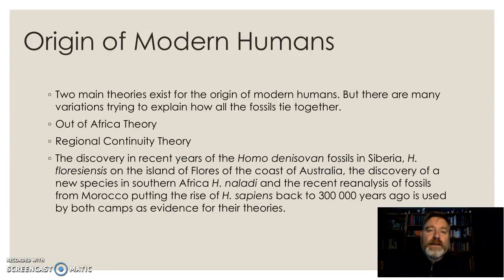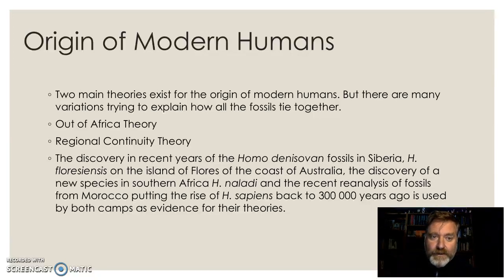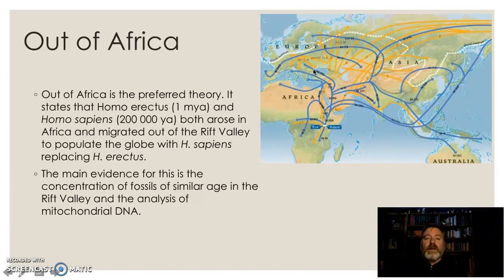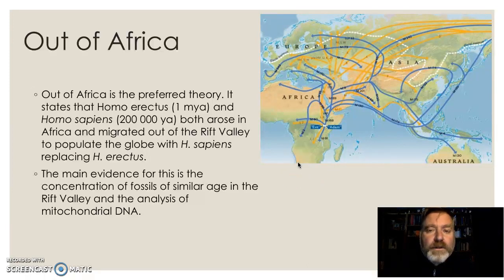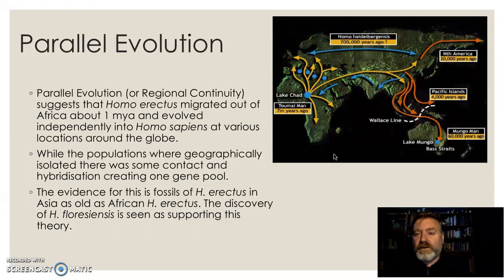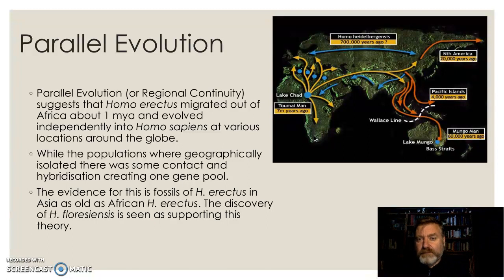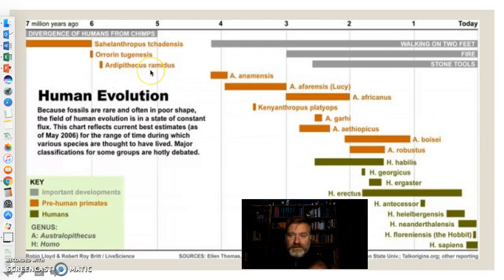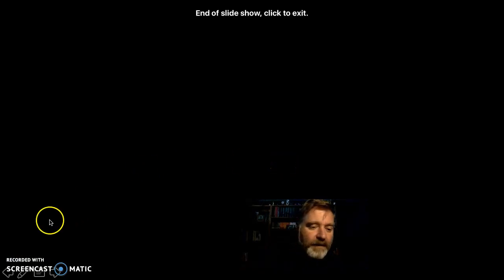Human Change Part 2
VCE Biology Unit 4 Area of Study 1